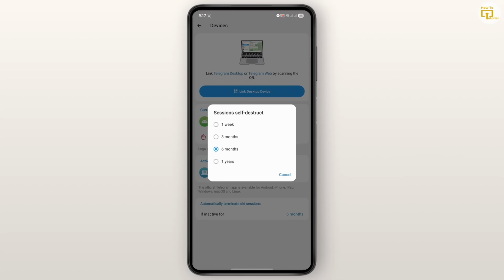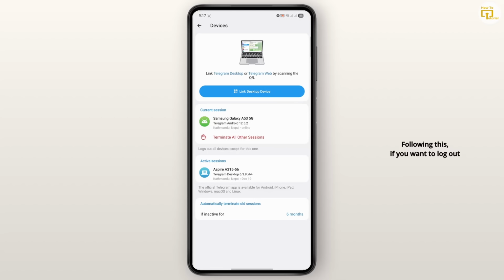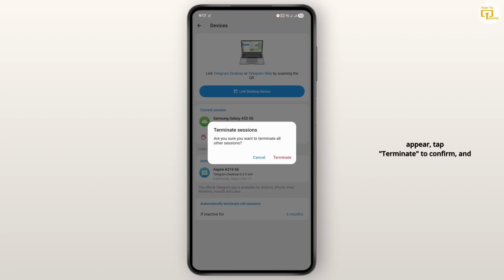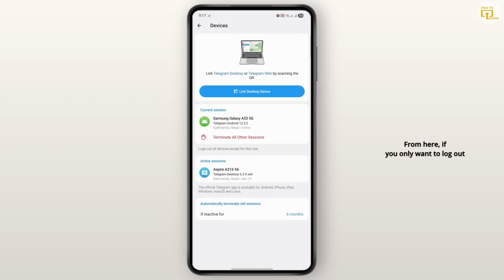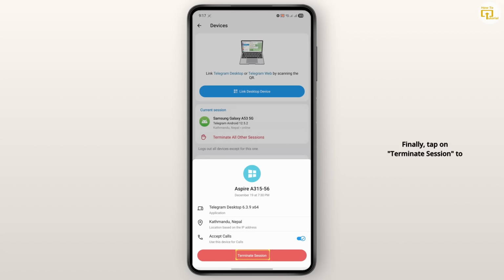How to Unlink Telegram from Other Devices (2026 Guide) 📱🛡️ Remotely Logout Telegram from all devices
Want to Unlink Telegram from Other Devices 📱🛡️ Tutorial to Remotely Logout Telegram from All Devices & Security Fix. Terminate Telegram Active Sessions on Android: Step-by-Step (2026 Guide)

Want to secure your account? In this tutorial, we show you exactly how to unlink Telegram from other devices and remotely log out of all active sessions using your Android device! 🚀🔒

Whether you left your account logged in on a public computer or just want to manage your active devices, Telegram makes it easy to terminate sessions remotely. We walk you through the Privacy and Security settings to view every device currently accessing your account and show you how to log out of everything at once or just one specific device.

- Security Settings: How to find the "Active Sessions" menu in Telegram.
- Mass Logout: Using the "Terminate All Other Sessions" button for instant security.
- Selective Unlinking: How to identify and remove a single specific device.
- Privacy Tips: Why monitoring your active sessions is crucial for account safety.

- Open Telegram and go to Settings.
- Tap on Privacy and Security.
- Select Active Sessions under the Security section.
- Tap Terminate All Other Sessions for a full logout.
- Or, select a Specific Device to unlink it individually.

*Found this Telegram security guide helpful?*
👍 Like the video if this helped you secure your account today!

⏱️ *Video Timestamps*
[00:00] - Unlinking Telegram Devices
[00:14] - Navigate Telegram Settings
[00:20] - Opening Privacy and Security Settings
[00:28] - Access Active Sessions List
[00:43] - Terminate All Other Sessions at Once
[00:58] - Unlinking a Specific Device
[01:10] - Final Security Confirmation